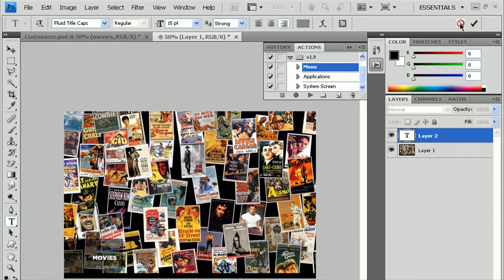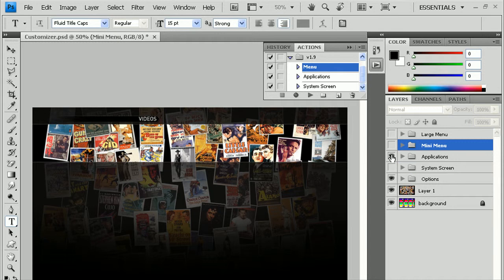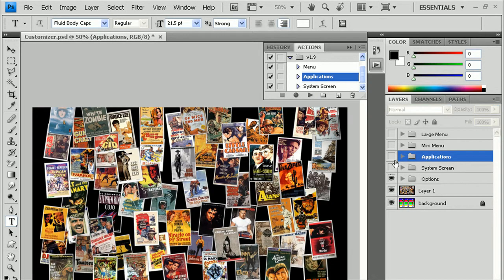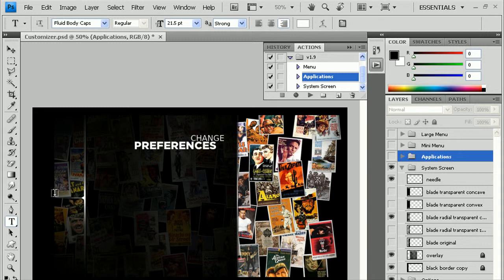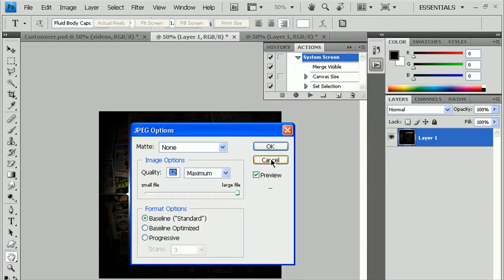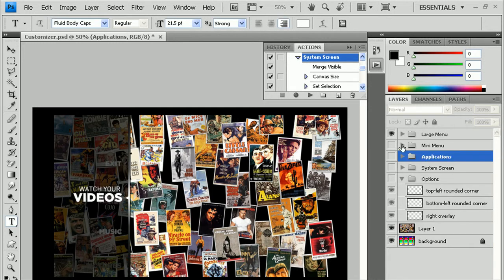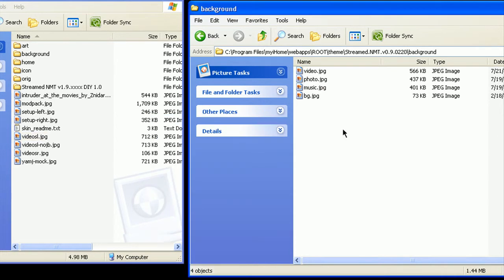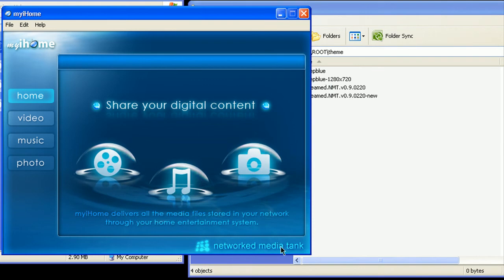Streamed NMT Bootleg v1.9.0722 - DIY Pack 1.0 - Video Tutorial - Part 2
Sorry if I'm difficult to hear or follow or even boring. That's what happens when I'm sick and tired. I figured this would be easier than writing up a tutorial or making screenshots.

Make sure to watch this in HD.